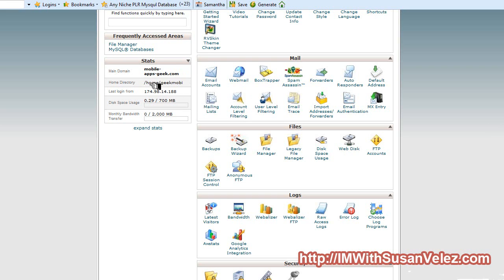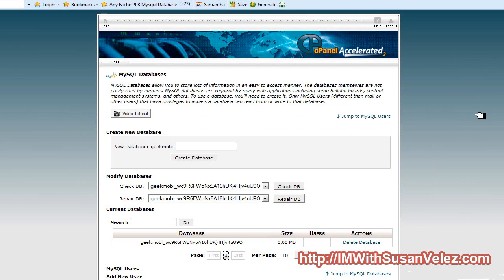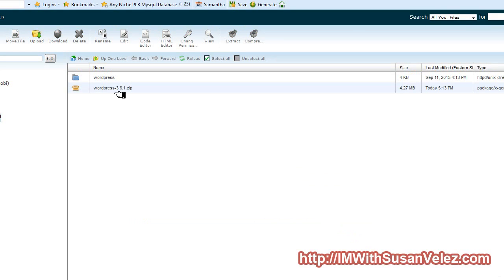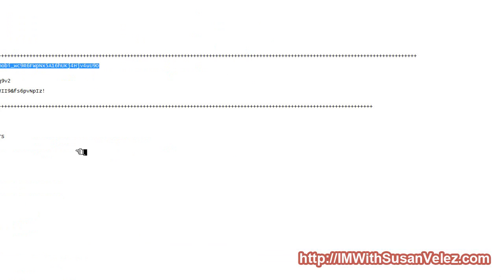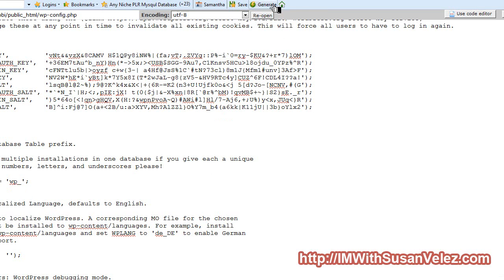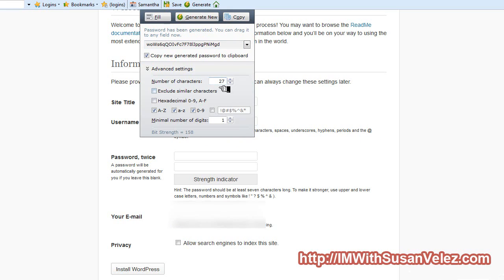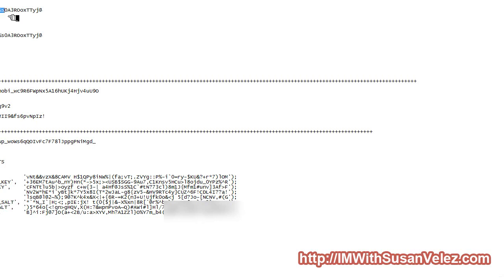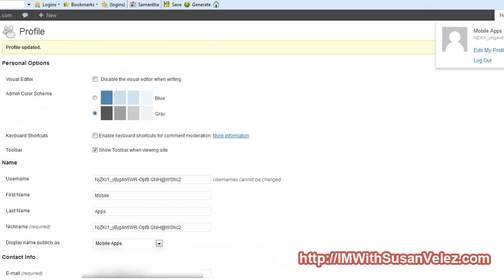Installing Wordpress Manually - How To Secure Your Wordpress Site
Installing Wordpress without cPanel can be one of the best ways to secure your site. Watch this video to find out how to install your Wordpress site manually and secure it tightly so you don't have to lose sleep over someone hacking your site.